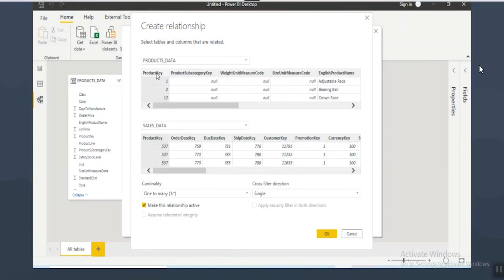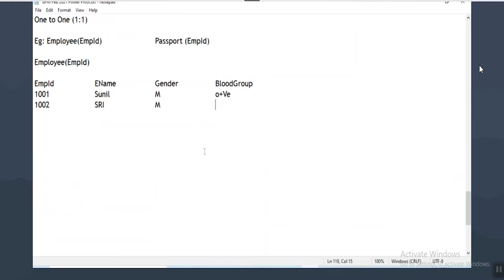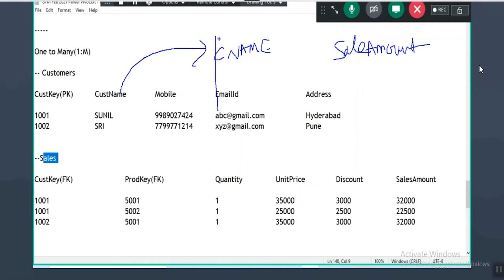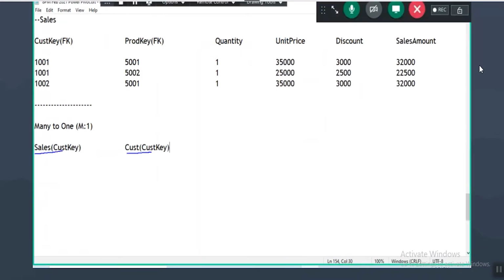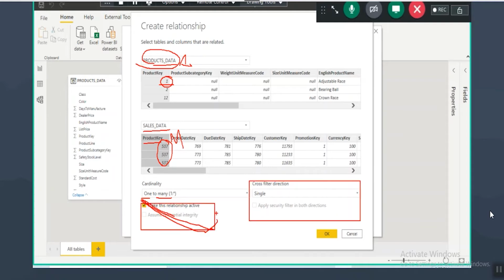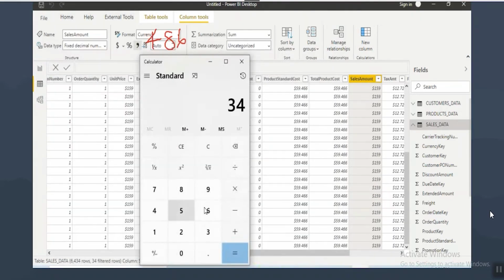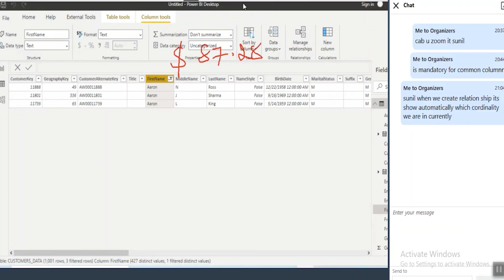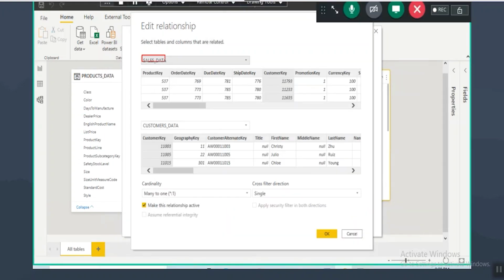What is Cardinality in Data Modeling | Relational Data Modeling| Anika Technologies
In this Video you will learn what is cardinality in data modeling and Why is cardinality important in data modeling.

What is cardinality in data model?
In data modeling, cardinality refers to the relationship of data in one database table with respect to another table. Two tables can be related as “one-to-one”, "one-to-many", or "many-to-many

Why is cardinality important in data modeling?
In data modeling, explaining how each table links to another is known as cardinality. Knowing how to establish table cardinality is a key skill in database design because it can identify areas where the normalization process may have gone awry. ... Tables can be related as any of: one-to-one, one-to-many, or many-to-many.
What is cardinality in relational model?
Cardinality: The number of tuples in a relation is known as cardinality. The STUDENT relation defined above has cardinality 4. Column: Column represents the set of values for a particular attribute